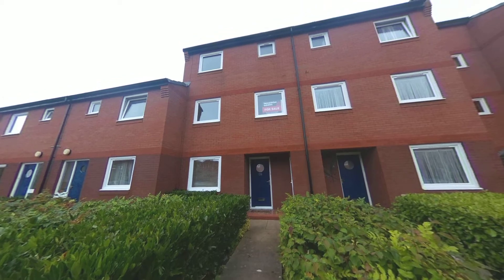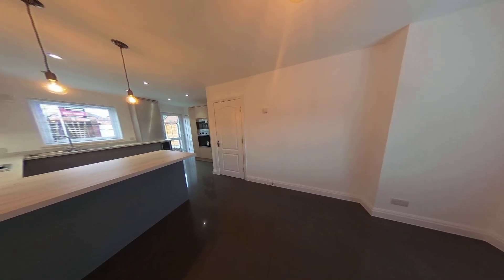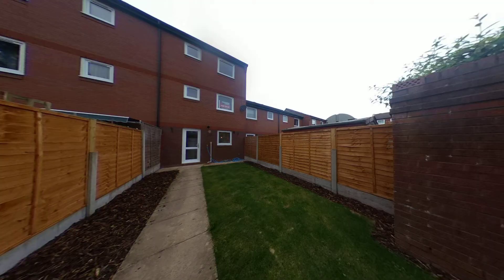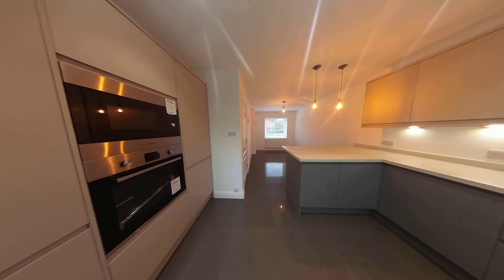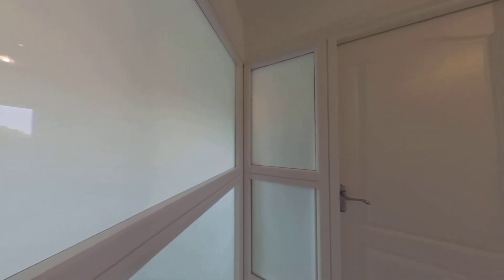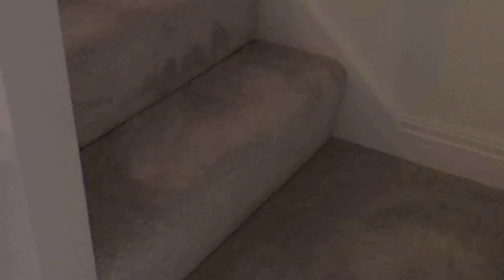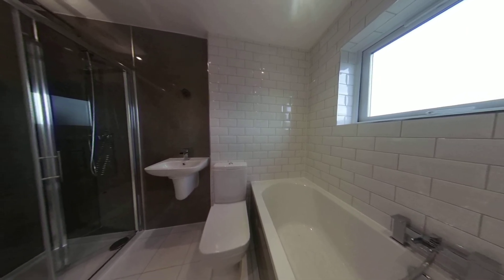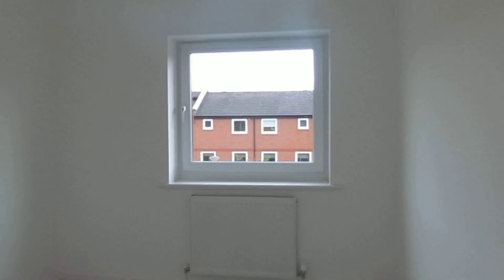Princes Reach on the Docklands in Preston. Lets have a look!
TAKE A LOOK AT OUR UNIQUE 360-Degree of this fantastic RE-MODERNISED TOWN HOUSE. SERVICE CHARGE CONTRIBUTION OFFER FROM THE SELLER. Fully refurbished modern three bedroom town house located within Preston Docklands with private rear garden, fabulous open plan kitchen, private parking, newly installed bathroom and cloakroom. This property is finished to an impressive standard inside and out, ready to move into with no onward chain.

Want more information? Give Howard a call on 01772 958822.